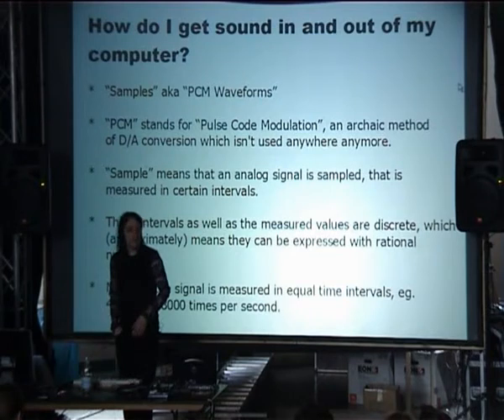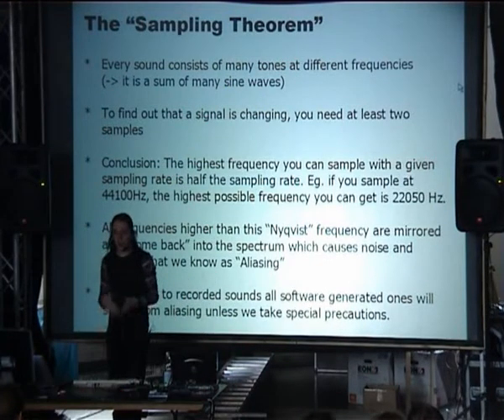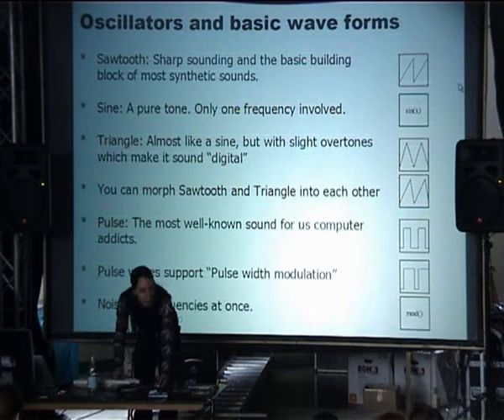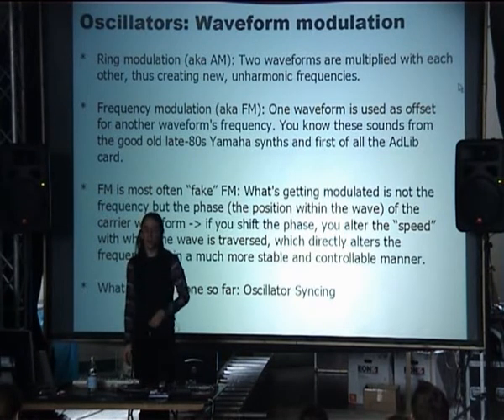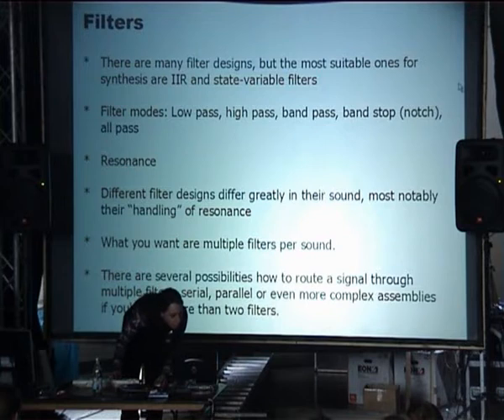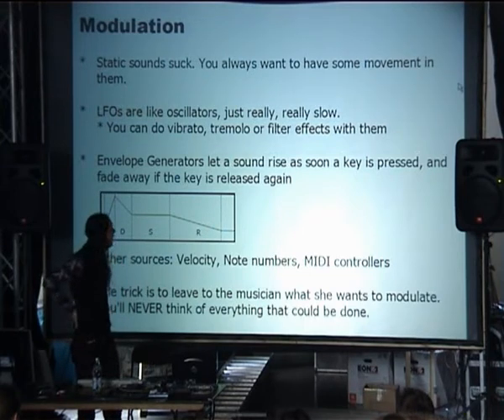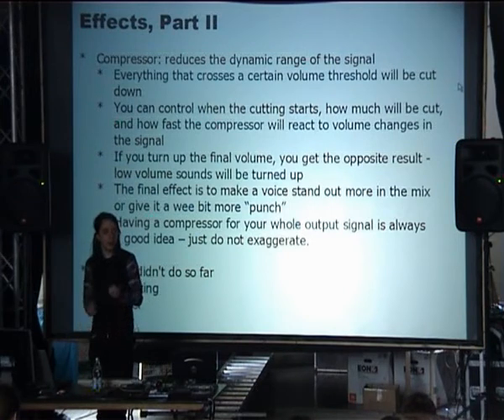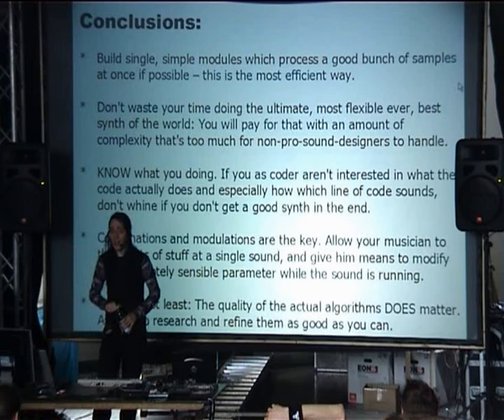Breakpoint 2005 - Practical Softsynth Design - Tammo (kb) Hinrichs